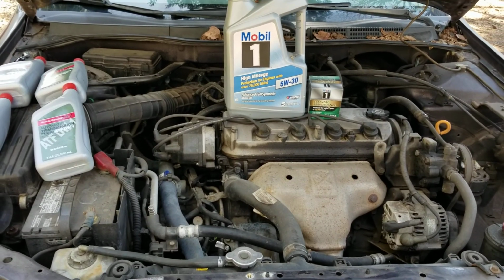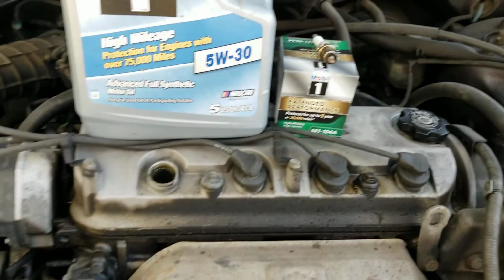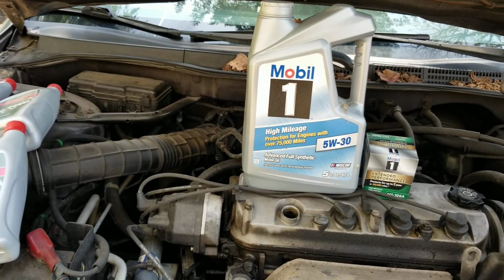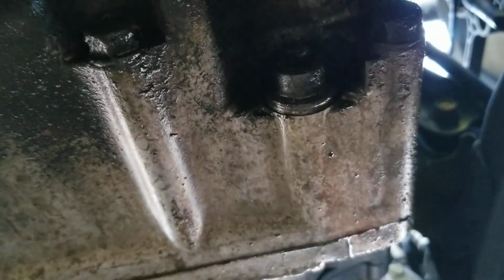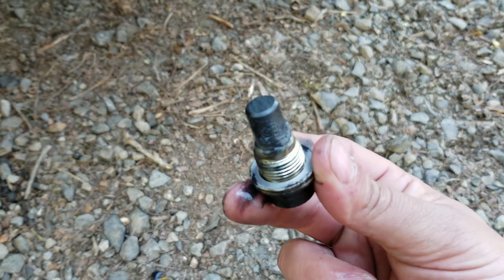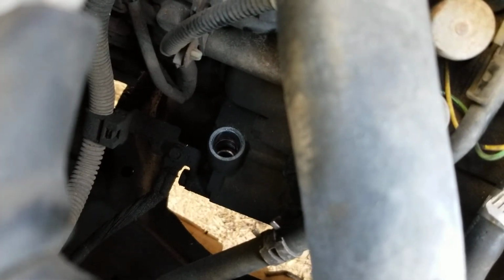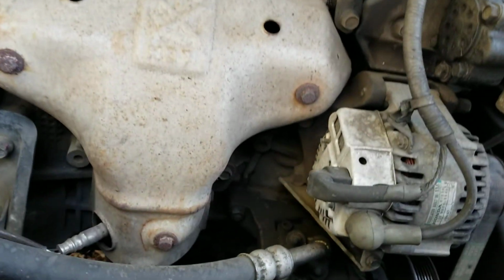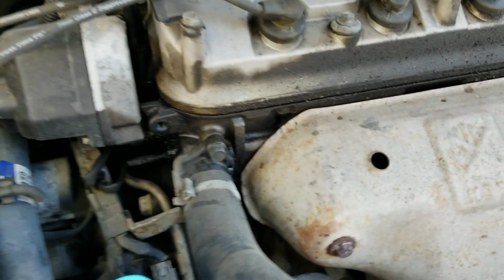98-02 Accord (ep2) Atf fluid and oil change